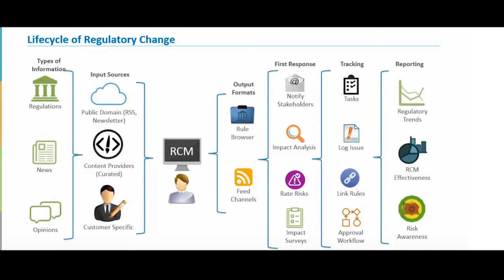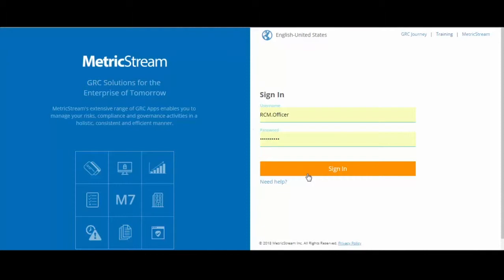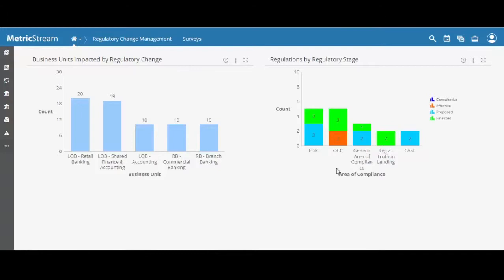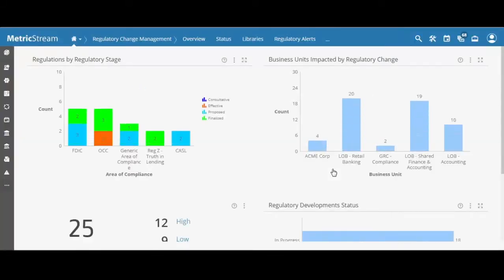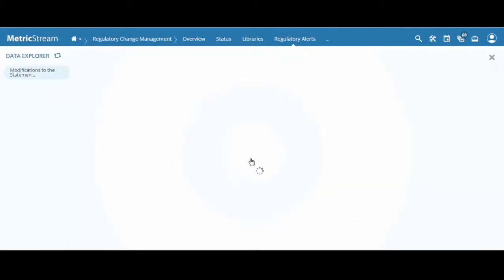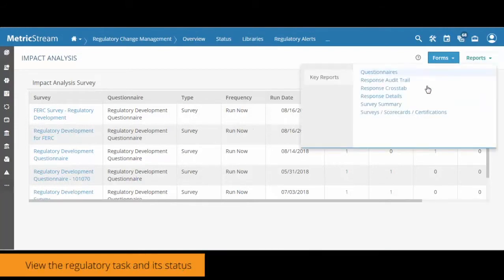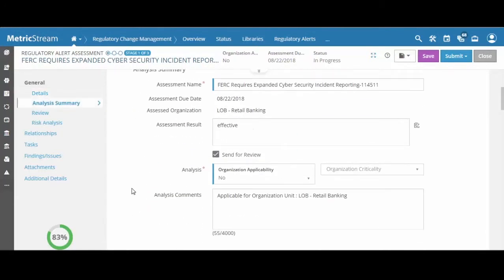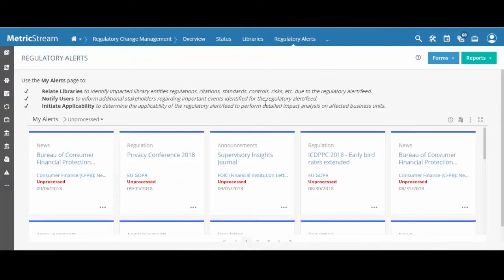Regulatory Change Management App Demo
The MetricStream Regulatory Change Management App streamlines the process of capturing, understanding, and implementing regulatory changes. The app allows users to proactively identify regulatory changes, assess their impact on business processes, policies, risks, and controls, and , initiate and track regulatory change management tasks. The app’s intuitive reports and dashboards helps to  effectively monitor the regulatory change management process.